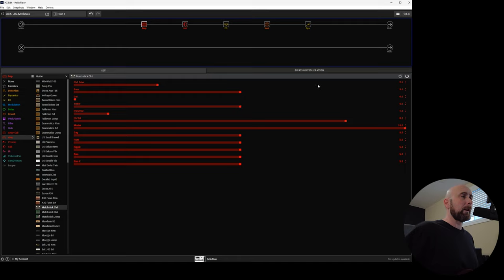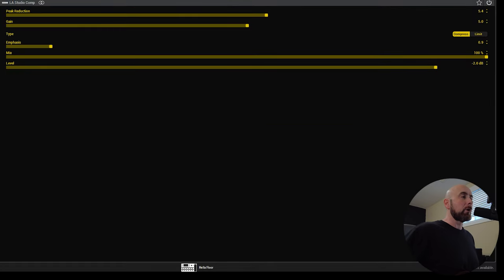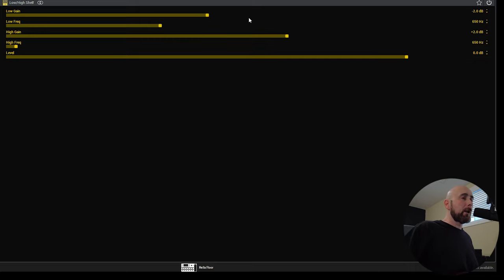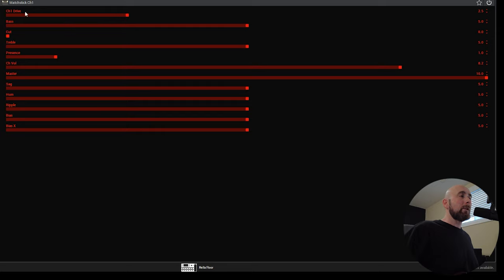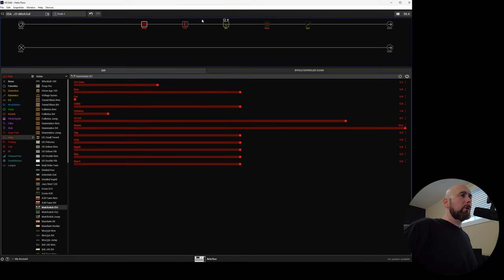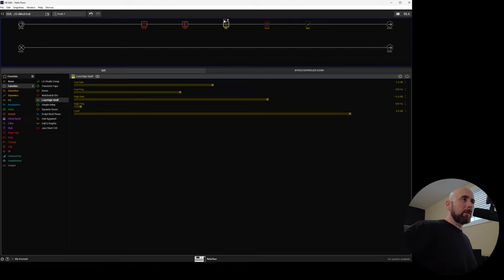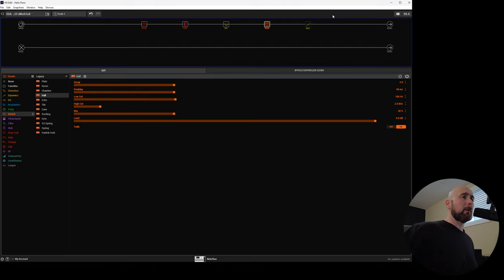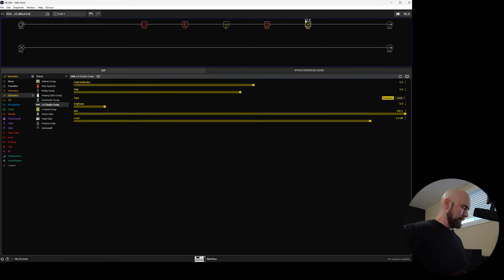Helix Amps RE-VISITED Ep. 4: The Most Sought After Amp Model IN The Helix??? | Matchstick Ch. 1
In this episode of my series Helix Amps Re-Visited, I take a deep dive look at a very sought after amp we have in the Helix, the Matchstick Ch. 1. This, in my opinion, is one of the finest sounding guitar amp models we have in the Helix and in the video I show you how I dial it in to utilize it in the mix to sit just right with various guitars.